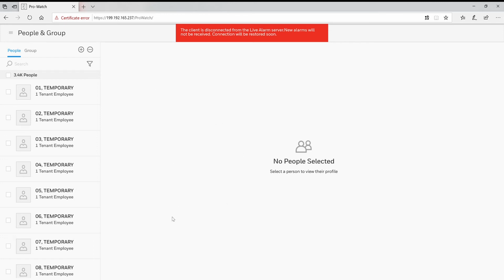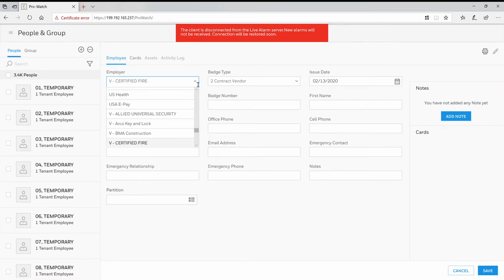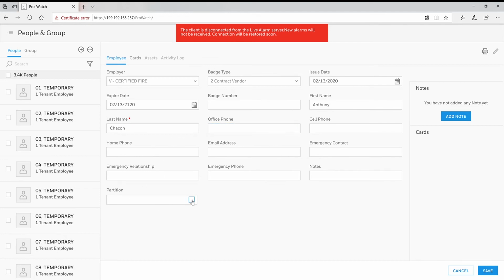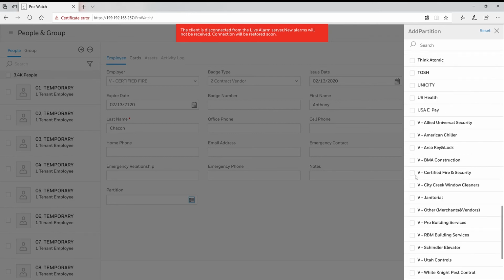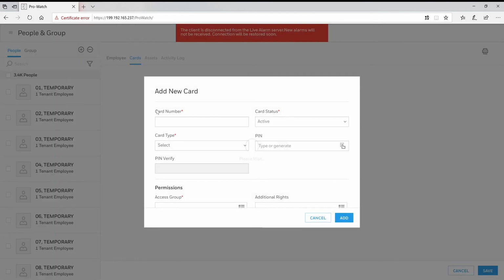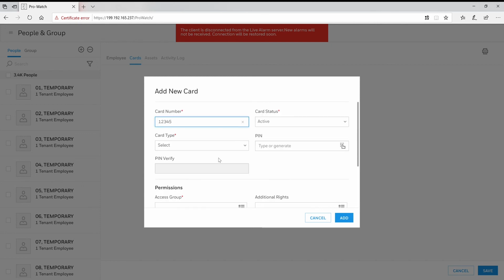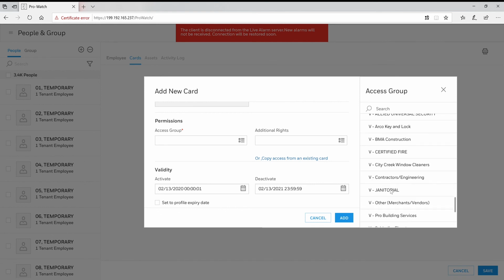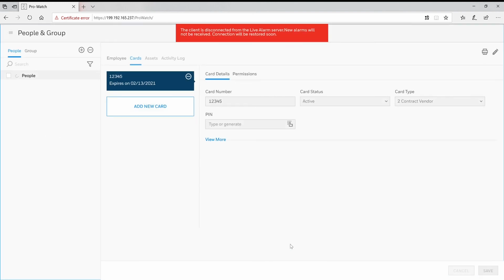Prowatch Web UI Add Cardholder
How to add a cardholder in the Prowatch Web User Interface